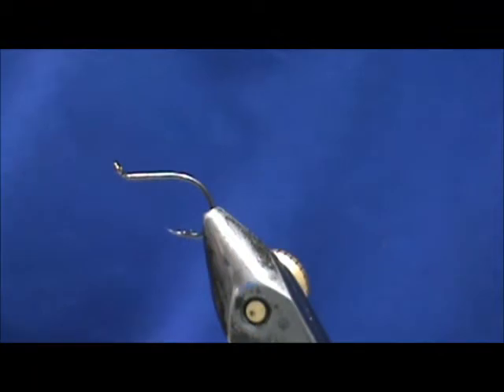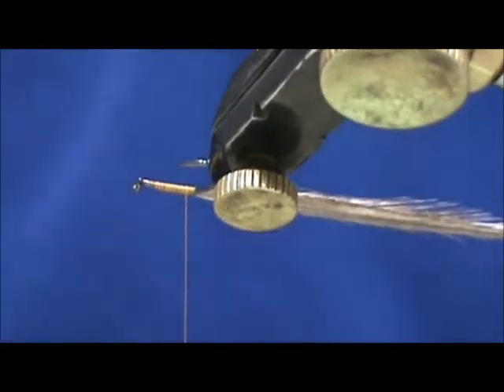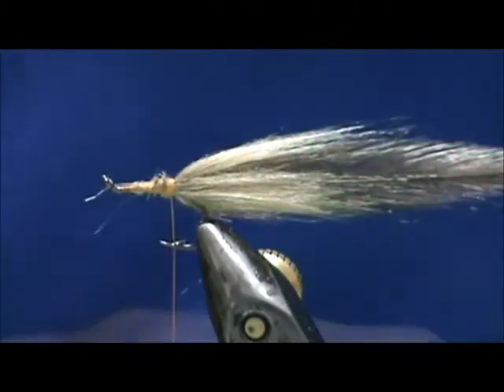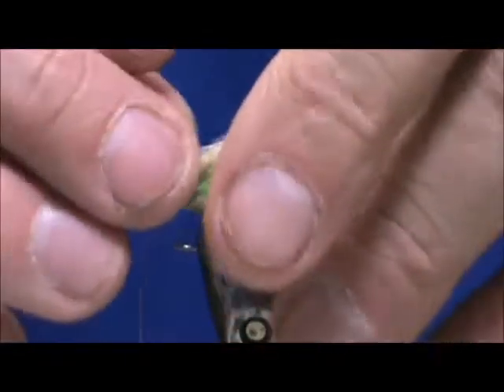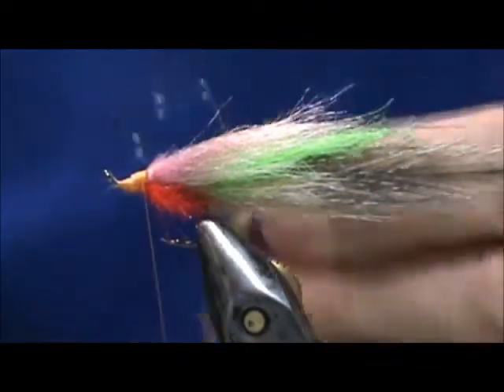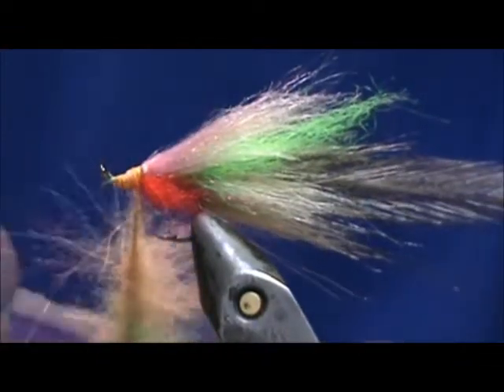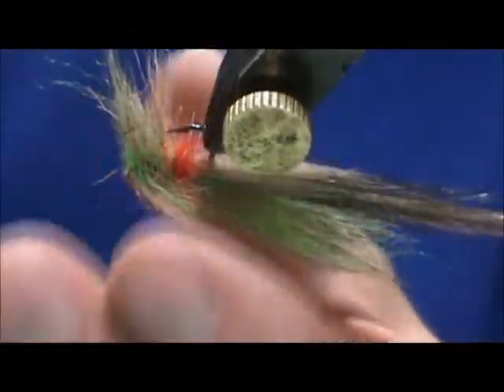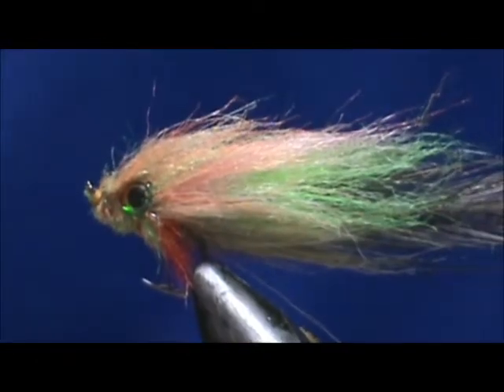Fly Tying a Craft Fur Sunfish with Jim Misiura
Hook: Octopus #8 - #1/0  Thread: Orange
Tail: Dun Hackle   Body: Craft Fur
Eyes: Deer Creek Holo  Resin: Deer Creek Diamond Flex